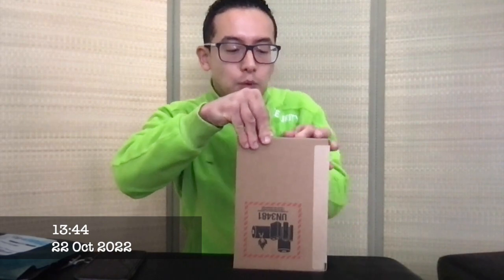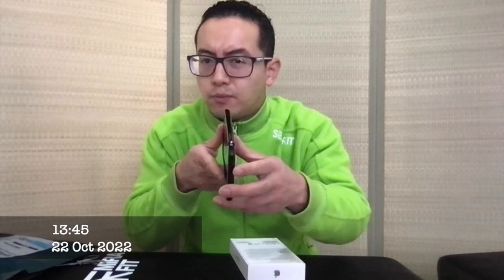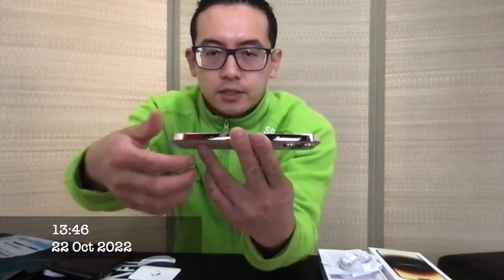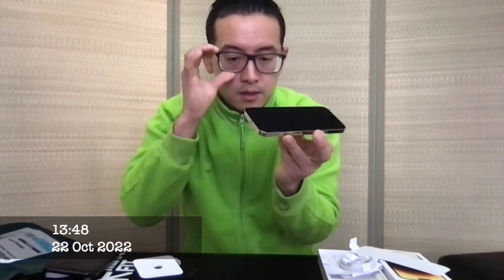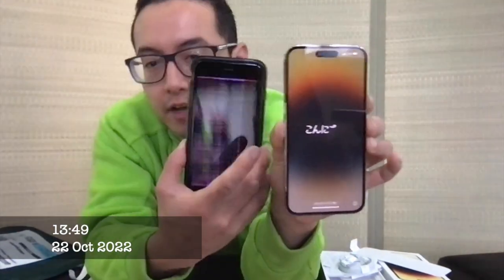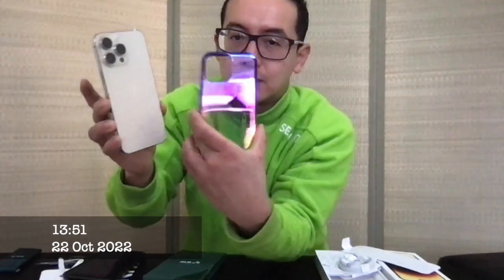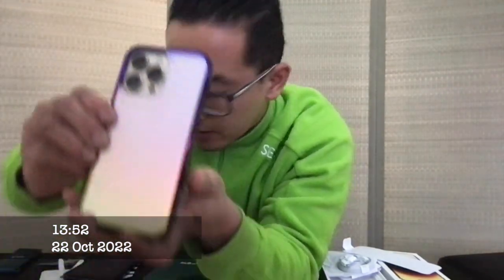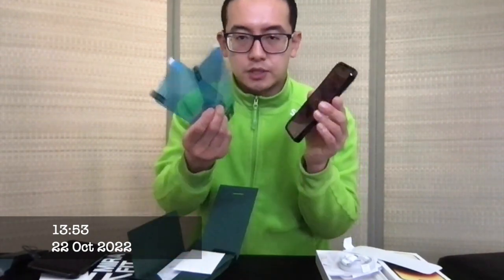UnBoxing iPhone14 PROMAX GOLD, MOUS CLARITY IRIDESCENT PHONE CASE HYBRID GLASS PROTECTOR WRIST STRAP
finally, I upgraded my poor old iPhone 6sPlus :-)